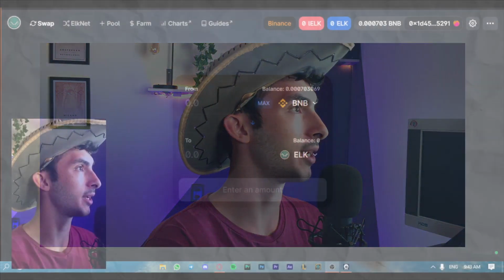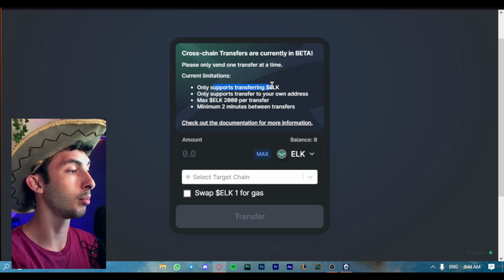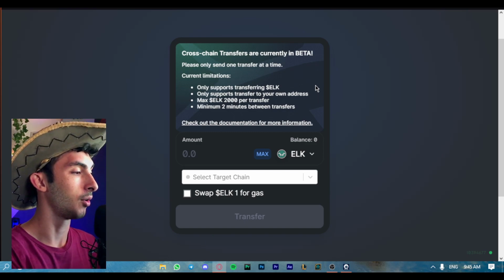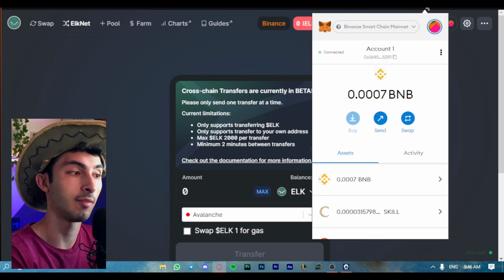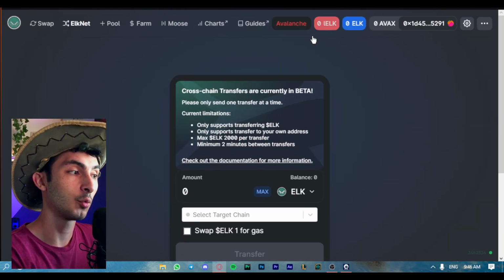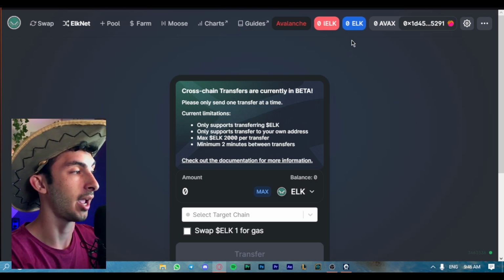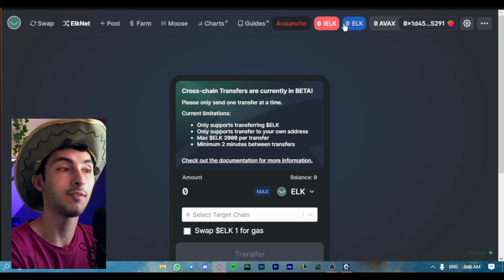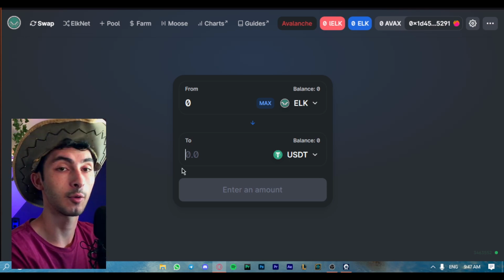BEST WAY to bridge tokens from Binance Smart Chain to Avalanche | EASY TUTORIAL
This tutorial is to show how to simply transfer tokens from the Binance Smart Chain to the Avalanche Network via Elk Finance.

app.elk.finance

Do NOT listen to any stanger on the internet without doing your research.

Want alternative ways to monetize your channel?